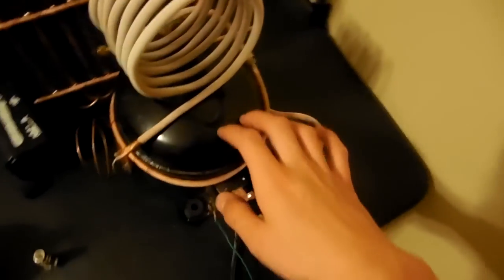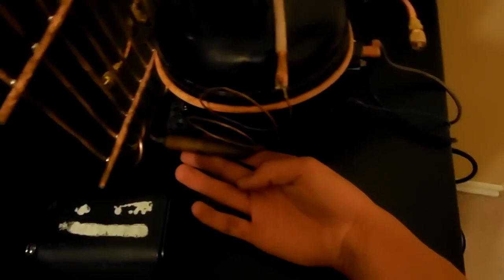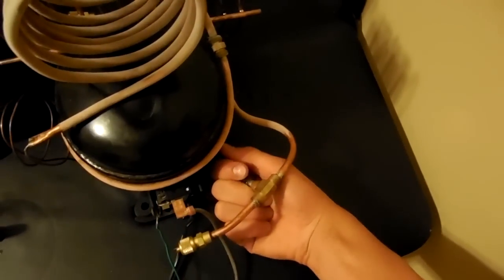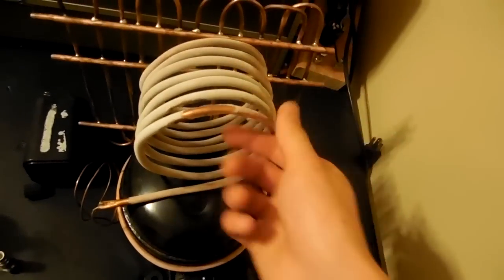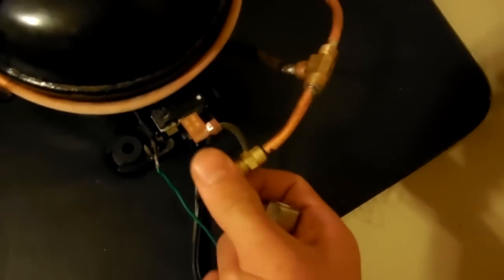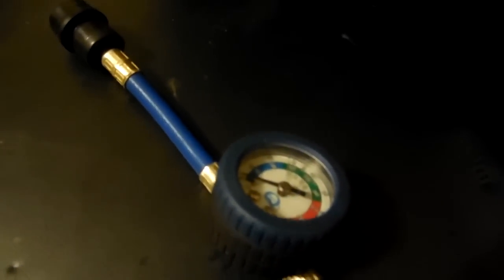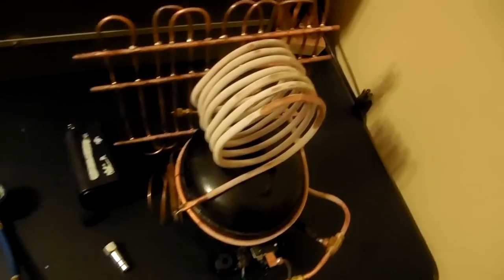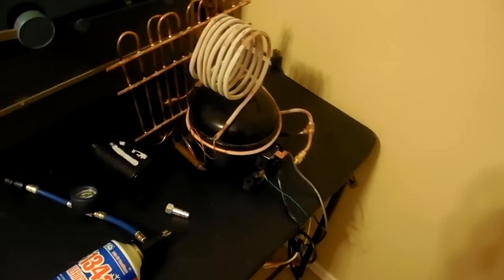Homemade Mini Phase Change Heat Pump (134-a)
This is my homemade DIY 134-a heat pump that I made as a weekend project. I will later on make it into a homemade refrigerated air dryer or a overclocked CPU cooler. The compressor came from a mini-fridge and I built the coils, soldered it up and charged the system. It was a pretty fun project, if you guys have any questions leave them in the comments and I will do my best to answer them.